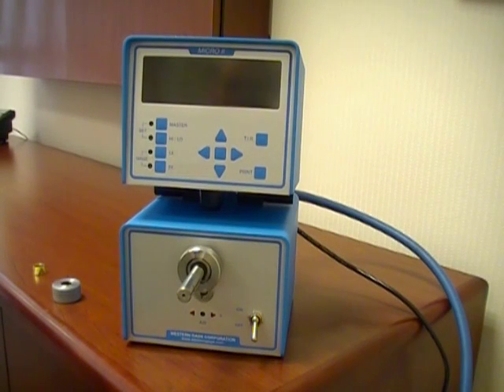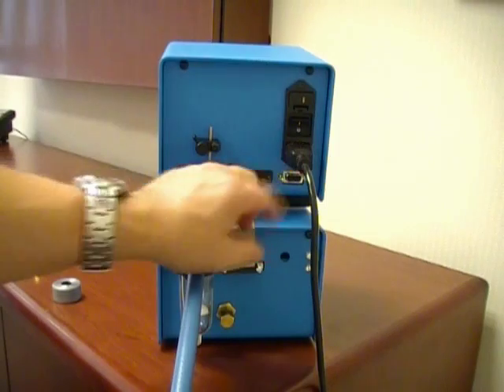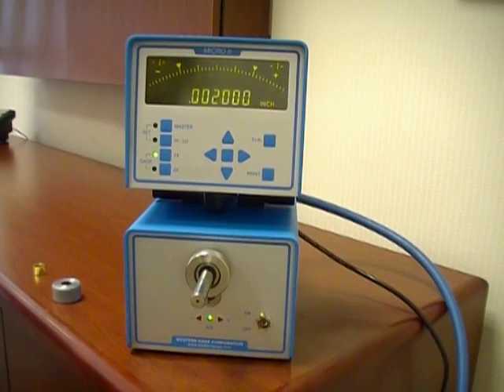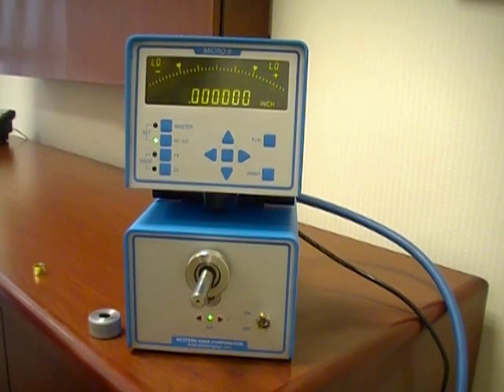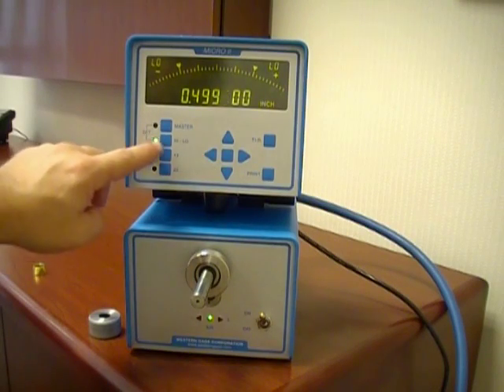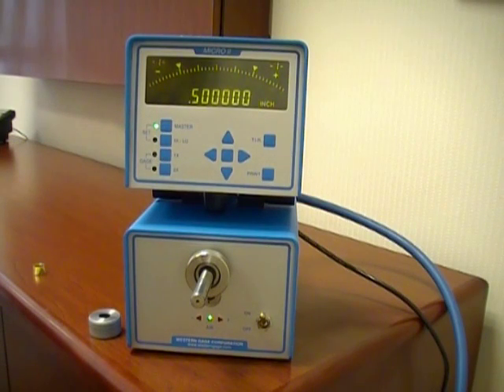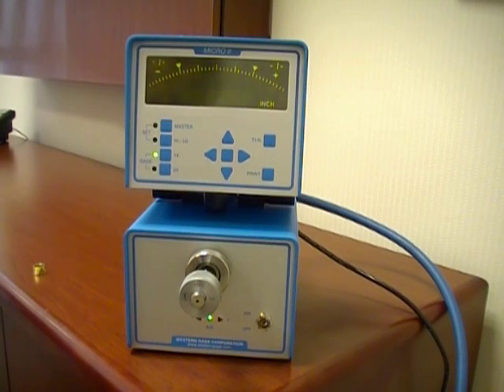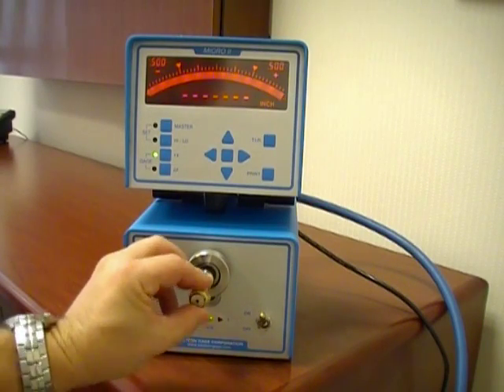MICRO II Basic Start Up Instructions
Micro II Basic Start Up Instructions for Model AEQ-40-11-60, Single Master Single Channel Air Gage Readout.